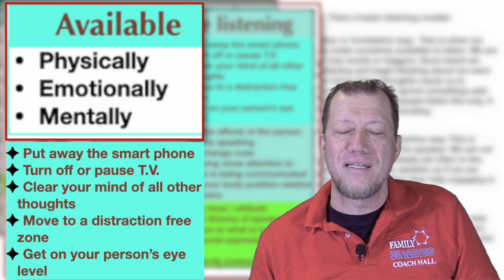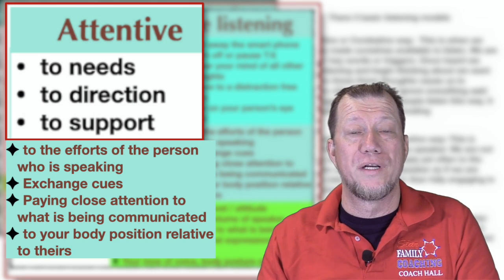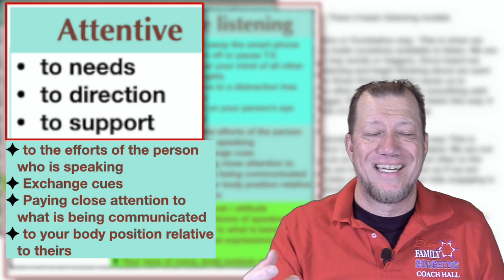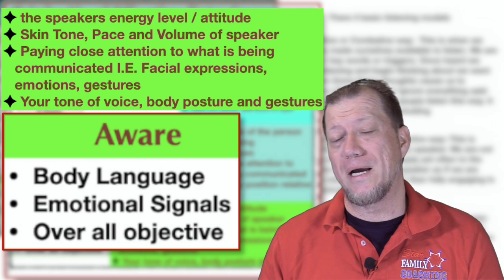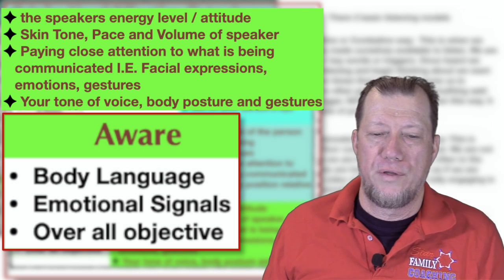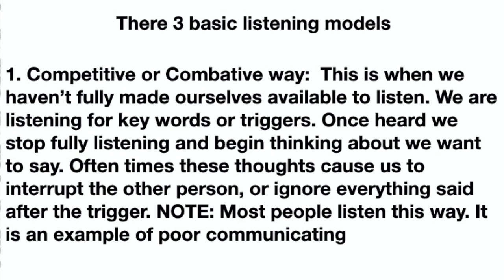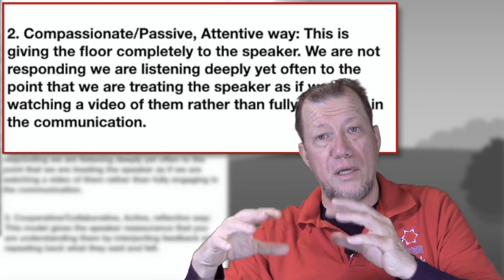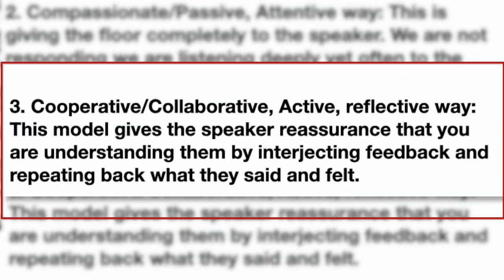Listening for Understanding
J.F.K. Once stated. "Ask not what your country can do for you but what can you do for your country." Those words are more important today than at anytime in American History. The great American Experiment has been shaken to its core. The Capitol was attacked, vandalized, and disgraced by folks that believed as strongly as the Revolutionist of 1776 that time for talk is over. Action must be taken. We Americans have used our voices to speak against wrong doings, inequalities, and injustice since even before the founding of this nation we call the United States of America. The events of 2020 became a boiling point of Racial Injustice, mistrust of our government and the deep divisions that have sunk into an abyss. The strategy of calling one another names, labeling each other as the enemy within, and peaceful/violent protest isn't working. We can't begin to hear each other if we call each other snowflakes, libtards, q-tips, racist, communist, socialist, white supremacist, etc... While it is true that some folks proudly call themselve and behave in such manners the conversation that is required of us can not be productive with a "YOU ARE..." statement. Judgment must rest. Condescension stopped.  Kindness awakened. Understanding pursued. American have gone from shouting at each other to violently striking each other. There is little understanding in that action other than fear, pain, anger, hatred, and endless contempt.

If we to look at J.K.F.'s words and ask ourselves What we are doing for our country? The answer is wrecking it. Destroying monuments, choosing violence over the inaction resulting from our peaceful protest. We can look at  are our grievances. List them out. Validate them from like minded people. Believe that what we understand is real. Believe that what is presented as evidence to the contrary is fake news. We can believe the BIG LIE is what the other side believes. We can demand accountability. We can demand it before healing even at risk of more insurrection. These actions will only deepen the lack of understanding. We must hear the cries. We can not dismissed the pain. Even if we believe the pain to be unjust, and/or merely the consequence of ignorance. Pain is pain.

Folks from both side share in a common feeling of disenfranchisement. A feeling of being forgotten. A loneliness. A worthlessness. An unfairness. There is pain, anger, and fear at the extremes that is being felt by those closer to the center.
This nation needs a big cry. A big hug. A big sigh. And we need to shut our collective mouths and look at each other. We need to give voice to those that feel lost, forgotten, and disenfranchised. We need to commit to airing out and understanding our grievances. We need to have a national, community, and neighborly conversation.  We need to be truthful, open and willing to give each other the benefit of doubt that we are have great intentions. We all want our nation to be great. We want America Great Today, Tomorrow and Forever.  It can only happen if we learn to effectively listen and communication in the most equal & optimal way.

This video is a lesson from a course called the HUMAN Voyage. It is about the art of effective listening and the best model of communication. This 18 minute video if put into practice can positively change your relationships, it gives you the best method of truly understanding anyone. Share this. This is what you can do for your country. We can help each other understand one another. With understanding we can build the America we all dream about.
Come join me on my Facebook Page Star Family Coaching.